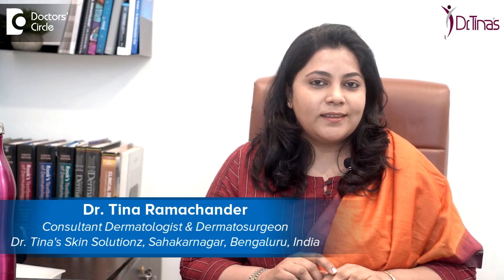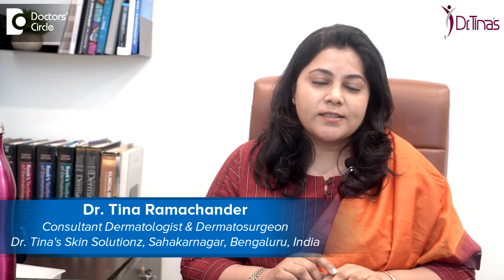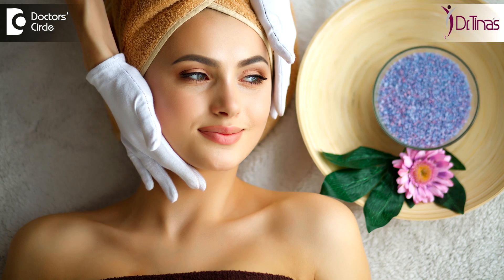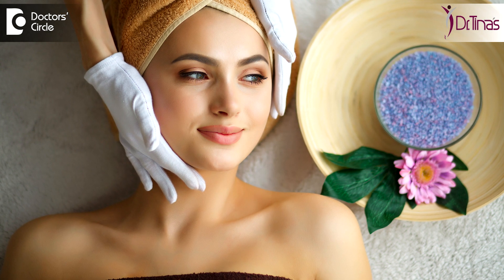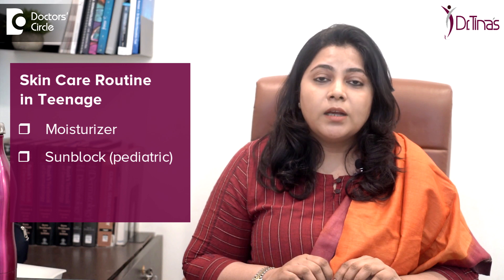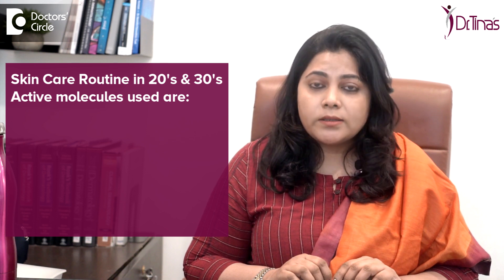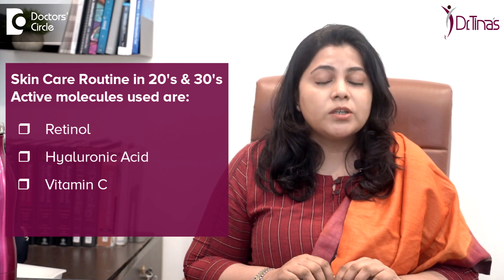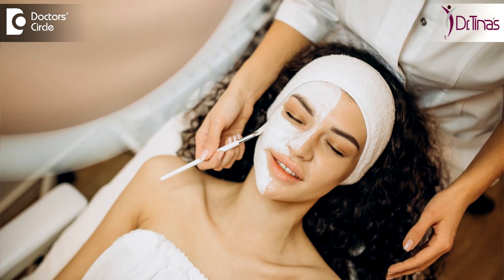Do I need 10 step SKINCARE Routine? - Dr.Tina Ramachander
Dr. Tina Ramachander , MD - Dermatology, Venereology & Leprosy
 Appointment booking number: 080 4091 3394
Dr. Tina's Skin Solutionz, Bangalore
Do I need a 10 step routine?
Not really. So 10 step routine is something which is quite rampantly seen in social media and everybody keeps wondering if I am doing enough, if my skincare is enough, do I need a 10 step routine. A routine is very specific to you, your type of skin, your profession, your amount of time, space, energy, money that are willing to invest in it. Because it is a long term process, you are not doing it for a few days. So definitely it’s not the requirement. You will have to understand the basic things. At each age the skin has a certain requirement. When you are younger in your teens, you need just a good moisturizing agent and a good sunblock which is a pediatric on which is only a physical block. When you are in your mid 20s and 30s you may need to add certain active molecules like retinol, hyaluronic acid, vitamin C, etc. which starts the process of protecting your skin and providing collagen and preventing early mature aging. When you are in the elderly age group, remember that you can go with a stronger concentrate of retinol, hyaluronic acid, etc. These active molecules you will have to discuss with your doctor. The basics remain the same, i.e., a good face wash, a good moisturizer and sunblock. The best thing you can do for your skin is the lifestyle modification where you eat sleep exercise.